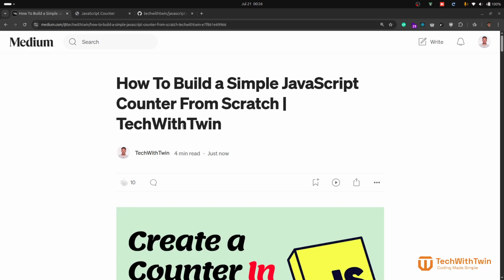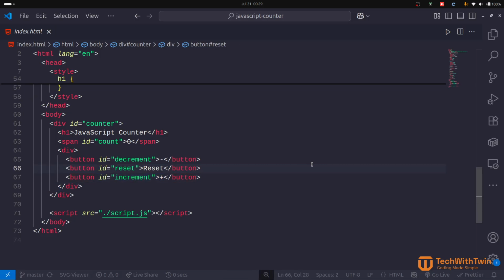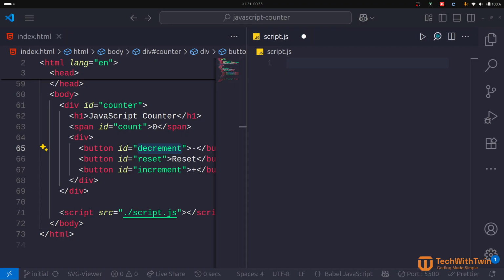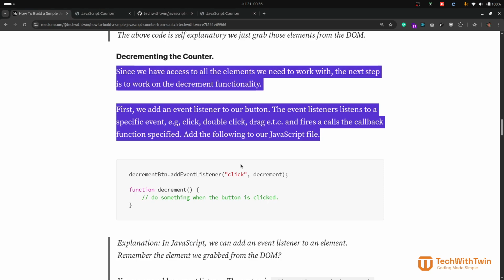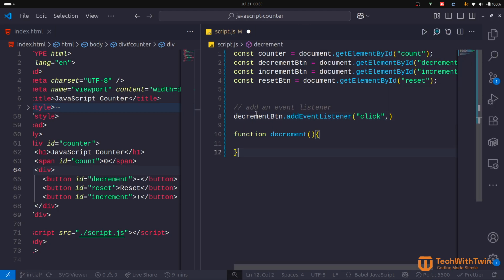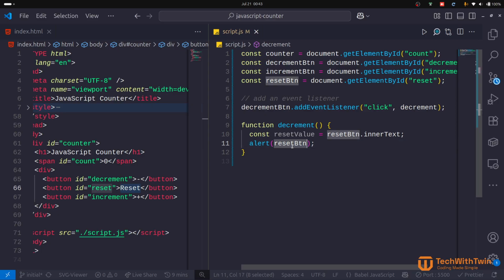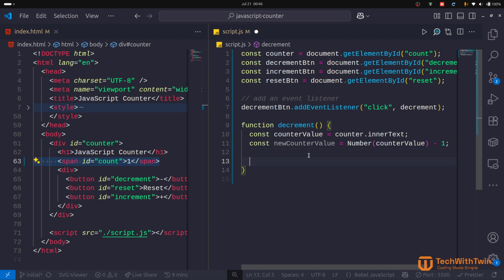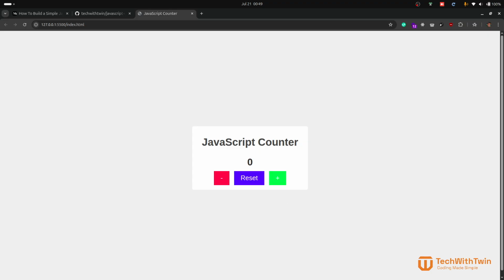How to Build a JavaScript Counter App for Beginners | TechWithTwin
🚀 Learn how to build a simple JavaScript Counter App from scratch!

This beginner-friendly project will walk you through the basics of HTML, CSS, and JavaScript — including DOM manipulation, event listeners, and more.

🧩 What You’ll Learn:
- Understanding innerText vs innerHTML
- Handling button clicks to increase, decrease, and reset

This is a great hands-on mini project if you're starting frontend development!